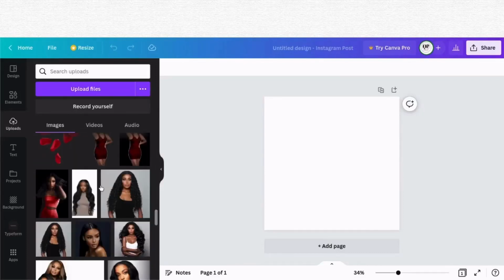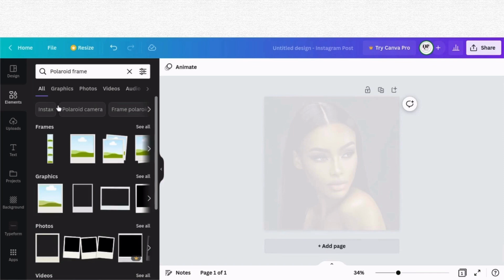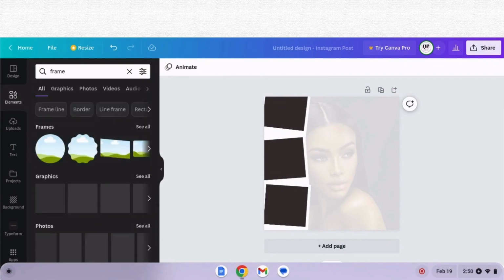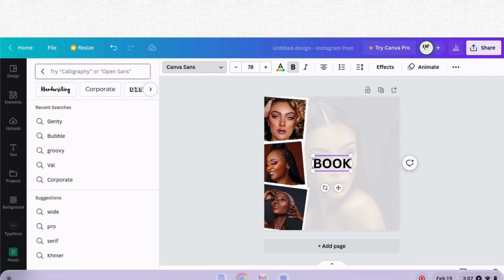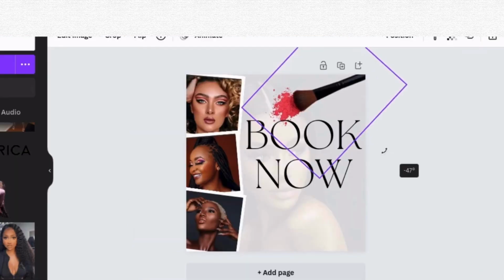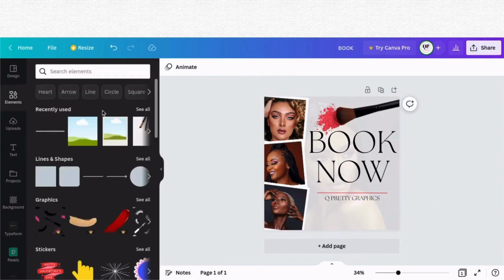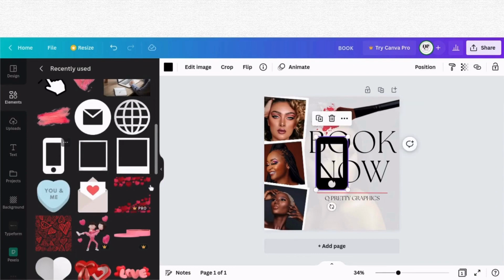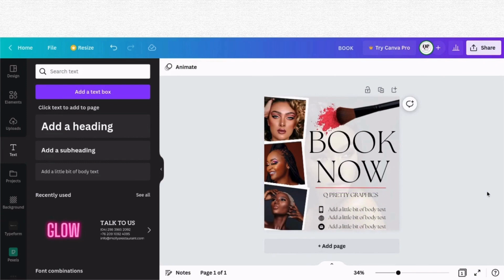Unbelievable Trick for Designing the Perfect Makeup Flyer - Canva Tutorial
In this Canva tutorial, we're going to show you a trick for designing the perfect makeup flyer. This tutorial is easy to follow and will help you create a makeup flyer that looks amazing!

If you're looking for a way to promote your makeup business, this tutorial is for you! We'll show you how to use Canva to create a beautiful makeup flyer that will help you promote your business to a wider audience. This flyer will look amazing and you'll be able to sell more makeup using this simple design trick!

Remove Background ✅

New To Canva Try For Free ✅

Free 40 Etsy Listing ✅